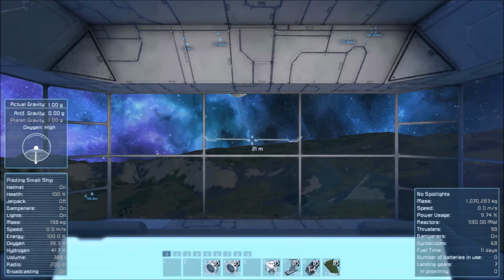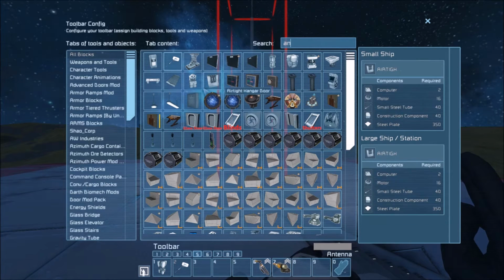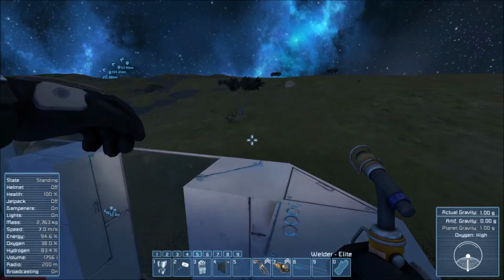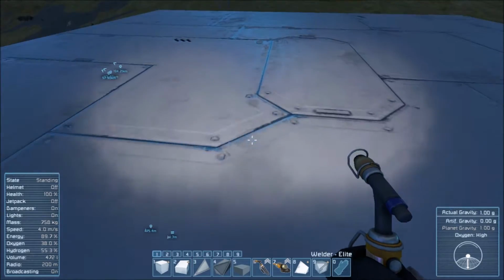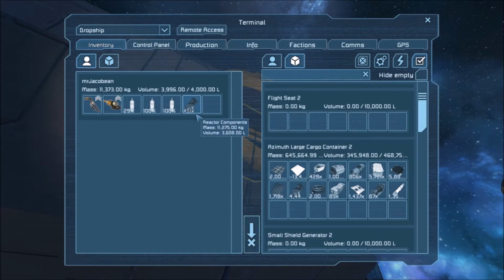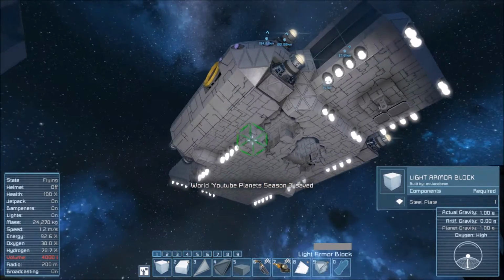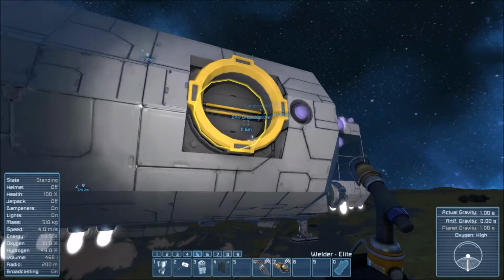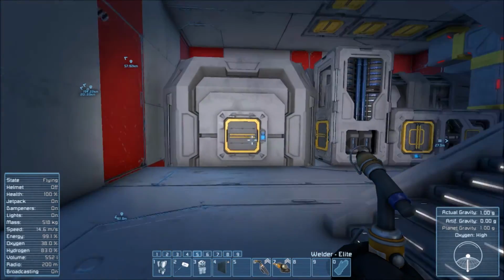Space Engineers - Outpost: Tower pt3 - Episode 6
It is time to start designing the top floor of the tower, which will house the antennae for communication and the beacon for location.